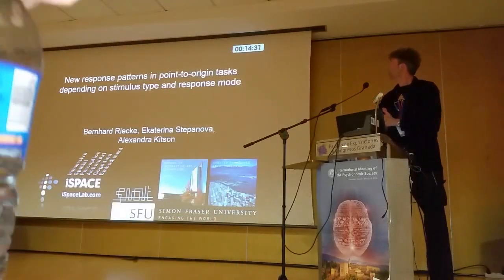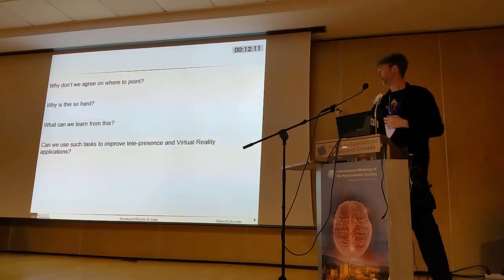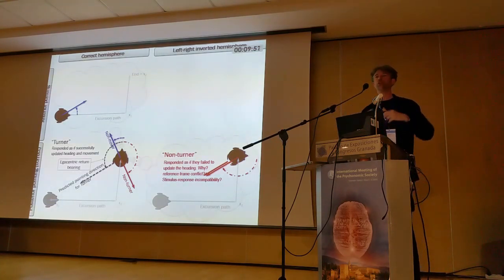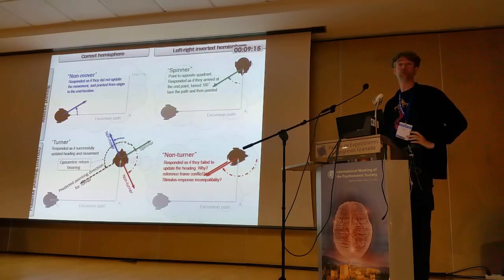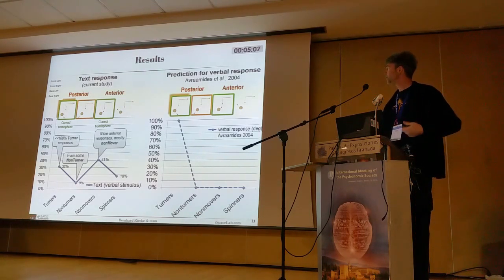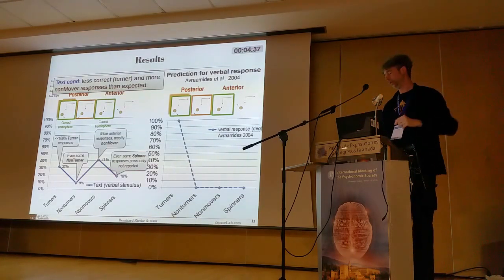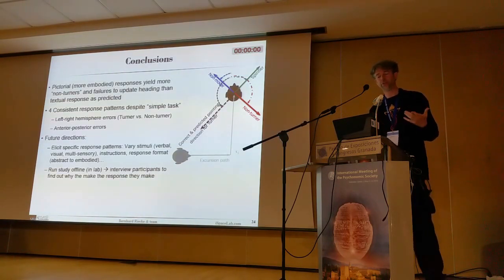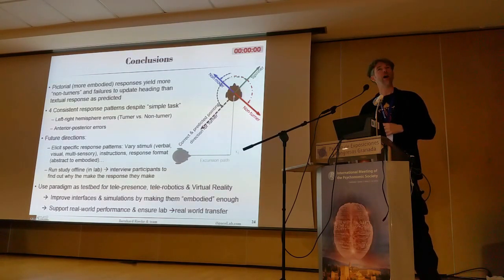Can we study spatial orientation in online experiments?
Here's a video of my presentation at the 2016 International Psychonomics Conference in Granada about an online spatial orientation study and the rather unexpected response patterns that we observed - and how we might be able to make sense of them.

Here's the reference to the talk:
Riecke, B. E., Stepanova, E. R., & Kitson, A. 2016. New response patterns in point-to-origin tasks depending on stimulus type and response mode. Talk presented at the International Meeting of the Psychonomic Society, Granada, Spain.

Cheers
Bernhard